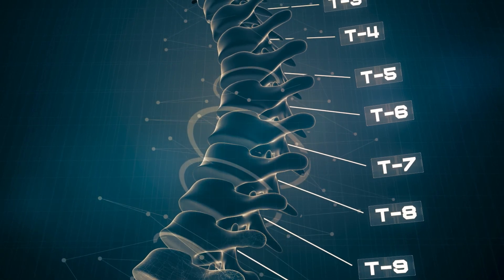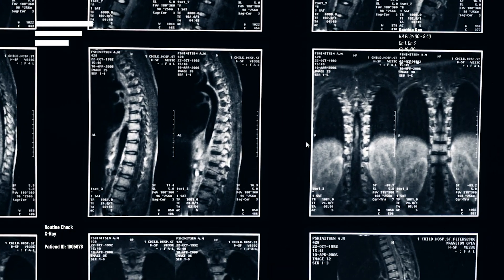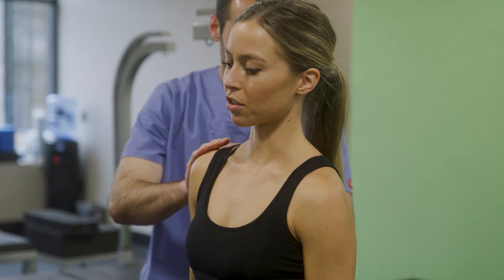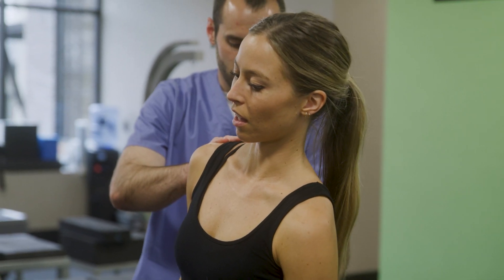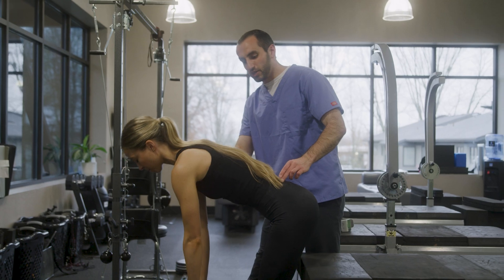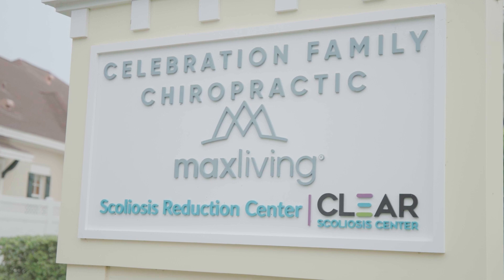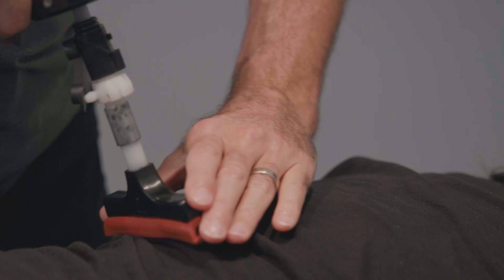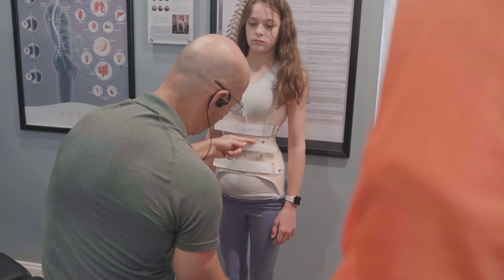What Degree of Scoliosis Requires Treatment?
Scoliosis has varying degrees of severity, measured using a Cobb angle. This angle is determined by an x-ray, where lines are drawn from the most tilted vertebra at the top to the most tilted vertebra at the bottom of the curvature. The angle formed between these lines indicates the severity of scoliosis: the higher the degree, the more severe the condition.

Treatment for scoliosis should ideally begin as soon as it is detected. Scoliosis is a progressive condition, meaning it tends to worsen over time. Early treatment is crucial because smaller curves respond better to conservative treatments. As curves become more pronounced, they become less flexible and harder to treat. Therefore, early intervention can lead to better outcomes.

Smaller curves and younger patients typically respond better to treatment. Early and proactive treatment can limit the condition's progression, reducing the impact on the patient's quality of life.

Scoliosis progression involves an increase in the curve's size, leading to uneven forces and unnatural body positions, which can cause pain and dysfunction. Larger curves are more rigid and less responsive to treatment, making the condition's effects more pronounced and challenging to reverse.

In children, scoliosis often manifests as postural deviation. Severe postural deviation can indicate a more severe scoliosis curve, though this is not always the case. S-shaped curves may appear more symmetrical but still have significant severity, while C-shaped curves can cause more visible postural deviation even if the curve is smaller. Indicators of scoliosis in children include uneven shoulders, hips, waist, or rib cage deformities.

Children with scoliosis typically do not experience pain, so any postural deviation should be taken seriously as a potential sign of scoliosis. Parents often overlook scoliosis if their child is not in pain, allowing the condition to progress untreated.

In adults, pain is the primary factor prompting treatment, as scoliosis becomes compressive once skeletal maturity is reached. Gravity causes the spine to curve more over time, leading to increased pain and discomfort. While children's scoliosis can progress rapidly during growth spurts, adults experience a slower progression due to the constant influence of gravity.

Scoliosis treatment can be either surgical or non-surgical. Surgery is usually considered when the curve reaches 40 to 45 degrees due to the invasiveness and associated risks. Surgical intervention can decrease spinal function, affecting overall mobility and quality of life.

Non-surgical treatments include scoliosis-specific chiropractic care, therapy, exercises, corrective bracing, rehabilitation, and home therapy. These methods are often combined to stabilize and reduce scoliosis. Each degree of reduction in the curve helps prevent further progression and enhances spinal health and function over time. As the curve increases, the likelihood of continued progression grows, making early treatment crucial for effective management.

In summary, the severity of scoliosis is determined by the Cobb angle, with higher degrees indicating more severe conditions. Early detection and treatment are essential for better outcomes, especially since scoliosis is progressive and tends to worsen over time. Non-surgical treatments are generally more effective for smaller curves and younger patients, while surgical options are reserved for more severe cases. Regardless of the treatment approach, early intervention can significantly impact the patient's quality of life and long-term health.

00:00 What Degree of Scoliosis Requires Treatment?
00:22 Cobb Angle To Measure Scoliosis Severity
00:50 When Should You Start Treatment?
01:52 Scoliosis Progression
02:38 Main Effects of Scoliosis
04:20 Scoliosis Treatment: Surgical vs Non-Surgical
05:36 The Best Way To Stop Progression